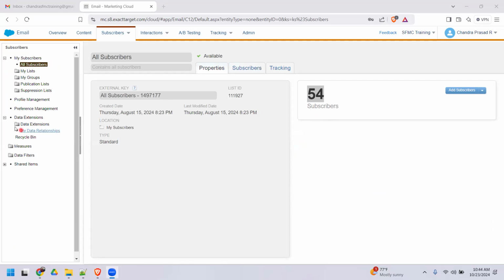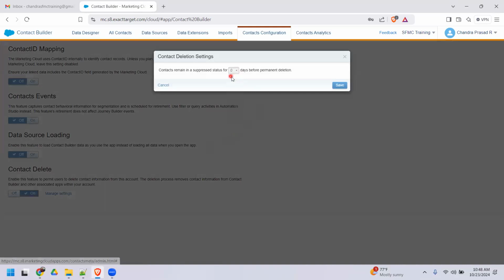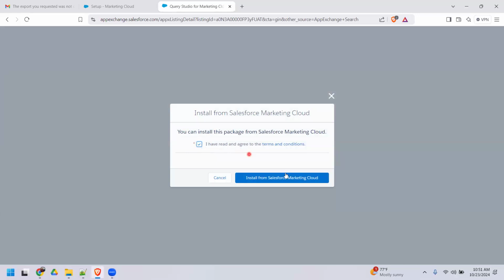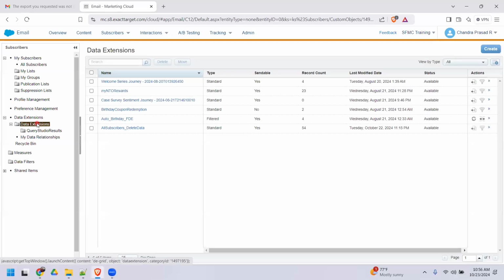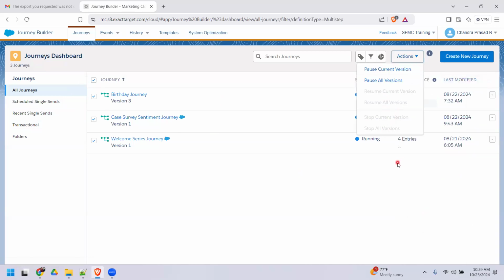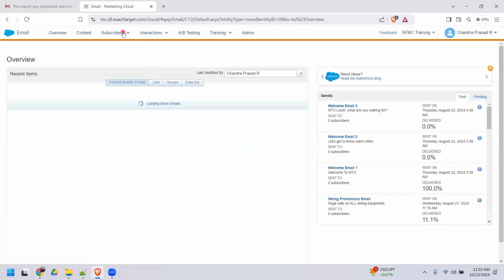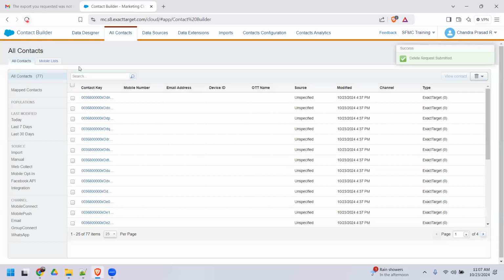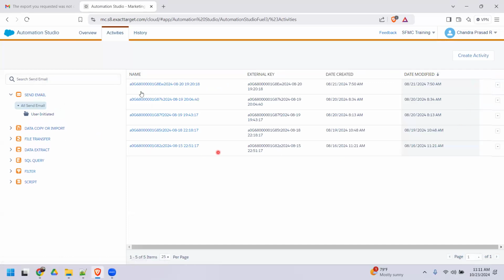23 Oct 2024 SFMC Cleanup